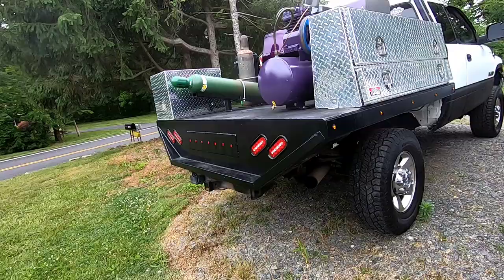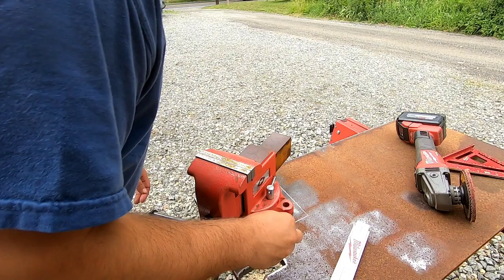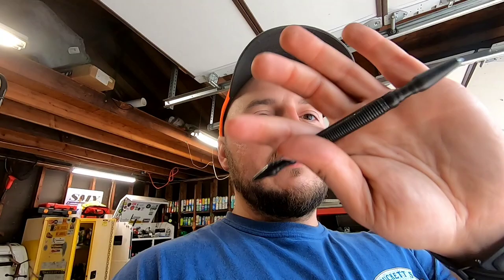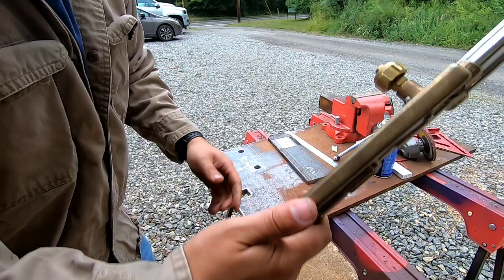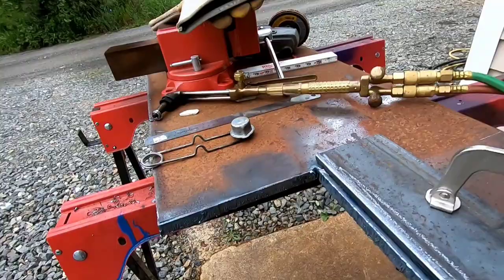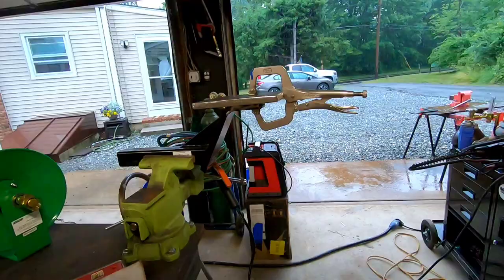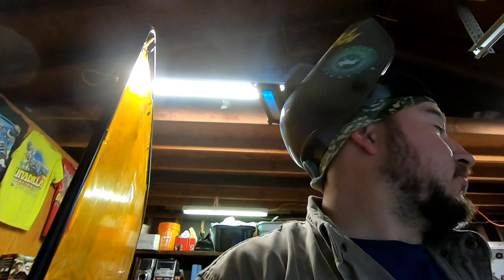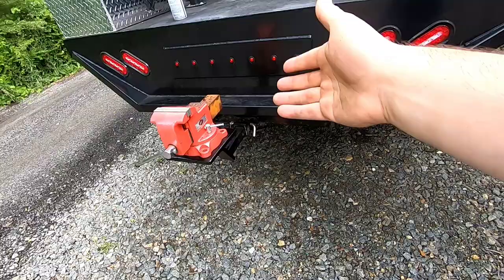PUT A REMOVABLE VISE ON YOUR TRUCK! HITCH MOUNTED VISE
Simple and easy. Hitch mounted vise for any truck.

MCF WELDING
95 WEST MAIN ST